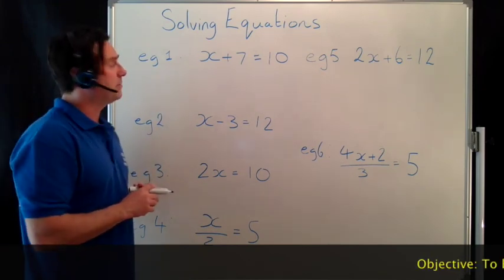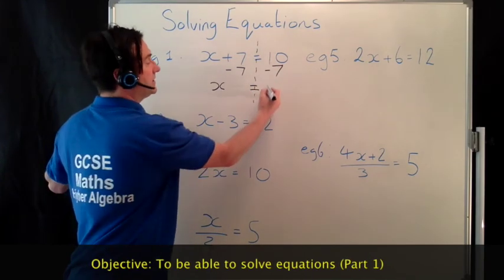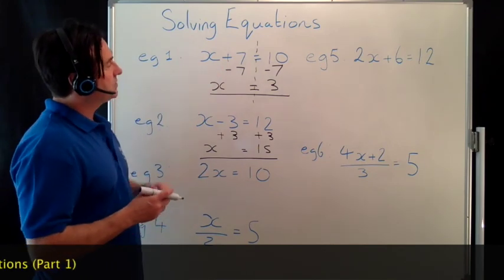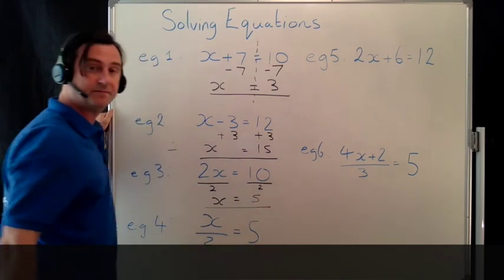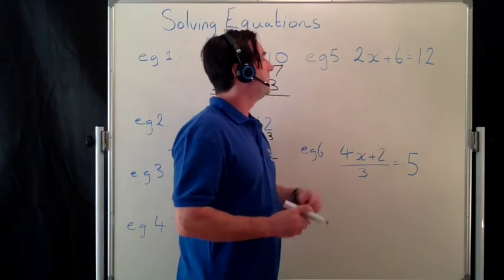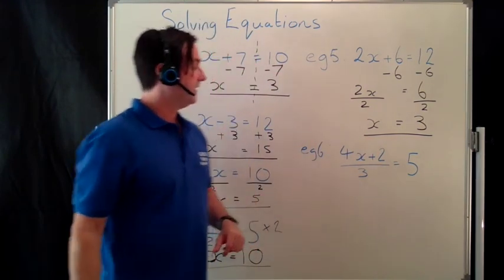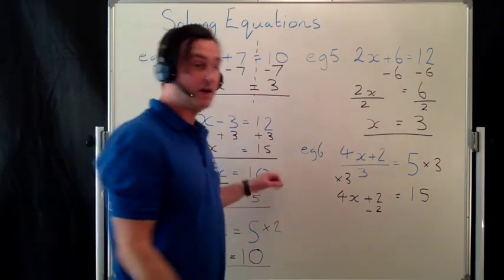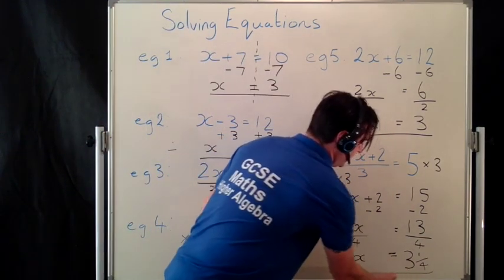15a i GCSE Algebra (F/H) To be able to Solve Equations: Lesson Part 1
15a i GCSE Algebra (F/H) To be able to Solve Equations: Lesson Part 1